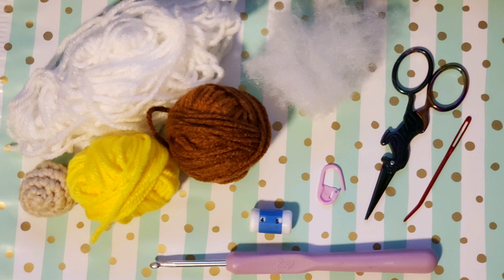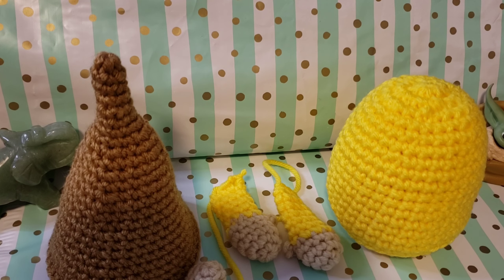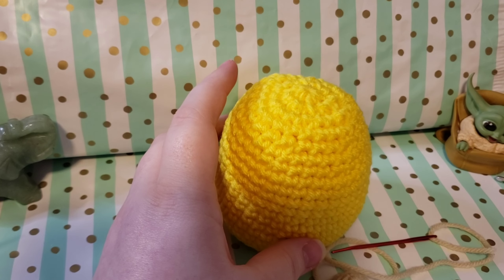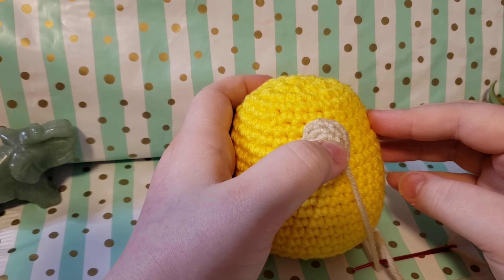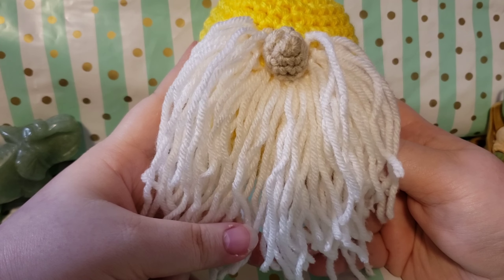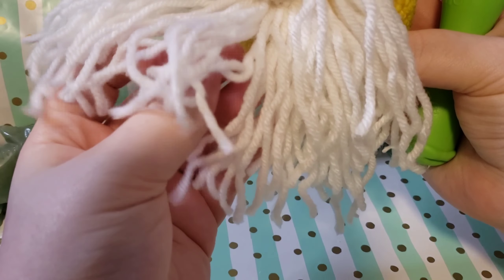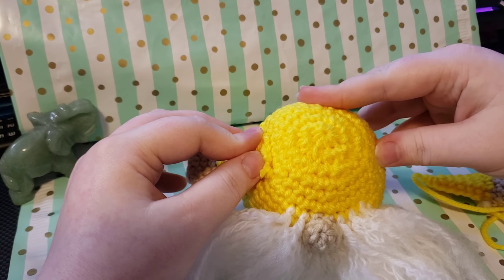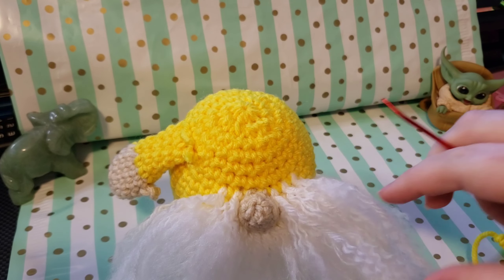Super Beginner Friendly Crochet Gnome Tutorial Part 3: Assembly and Beard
🧶 Welcome to my Super Duper Beginner-Friendly Crochet Gnome Tutorial!! This is for people who are not super comfy with amigurumi, making gnomes, or just want thorough help creating their gnome!
🧶 This is part 3 of 3 for making this basic gnome, the gnome playlist can be found here: